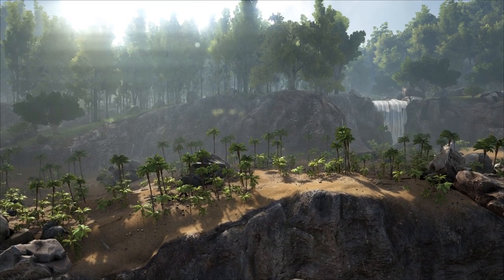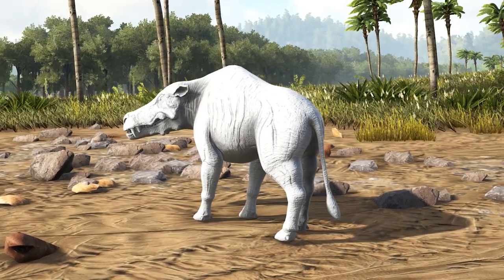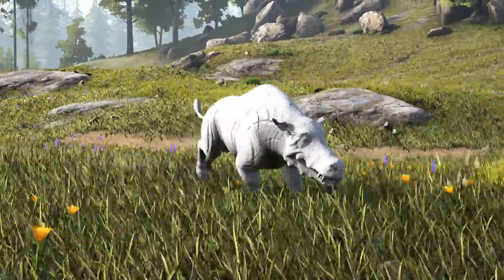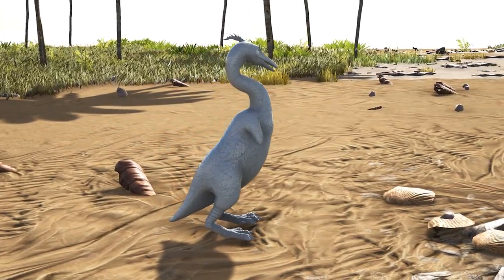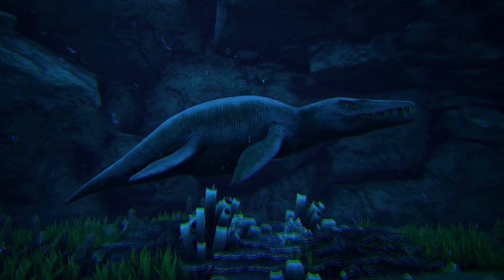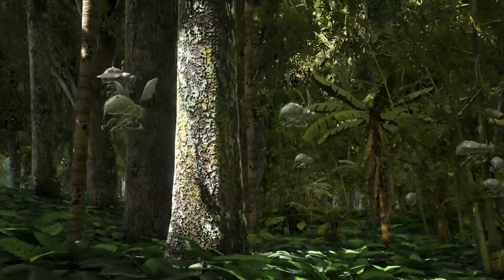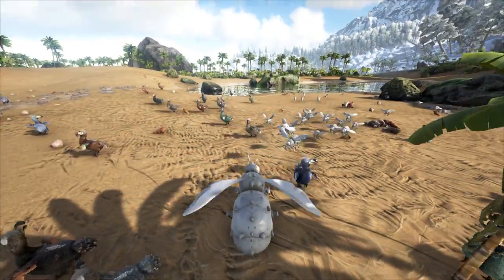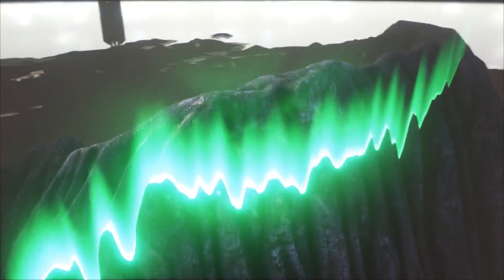🚩🔔📌WHAT'S NEW?! VOLCANO, DAEODON, HESPERORNIS, GIANT BEE, LIOPLEURODON Ark: Survival Evolved 257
Coming soon to Ark: Survival Evolved - DAEODON, HESPERORNIS, GIANT BEE, LIOPLEURODON A NEW VOLCANO & 20 NEW SOUND TRACKS! Update 257 will be very exciting indeed! Here's more info about these new creatures:

Daeodon:

Many tribes have made excellent use of Daeodon packs within their war parties, not only because of its fierce nature but due to its remarkable ability to rapidly heal itself. I’ve theorized that this healing factor is why it seems to have such a high rate of food consumption, which also makes it difficult to maintain; Daeodon may well eat its owners out of house and home. Far more extraordinary, however, is that this rapid regeneration is evidently able to affect nearby allies, and consequently worth the upkeep!

Giant Bee:

A tamed Apis Queen will lay new drone eggs, and construct a nest that survivors can farm for honey, so long as they remember to wear specialized bee-keeping gear. Said honey is not only sweet and delicious, but laced with scents that land mammals find irresistible. Many hunters use it to bait their traps. Apis Drones will also follow their Queen into battle, so they can be used for self-defense in a pinch.

Liopleurodon:

Neither the fastest swimmer, nor the most powerful ocean predator, Liopleurodon still has its uses for those wanting to stay underwater for extended periods of time. Many tribes use Liopleurodon for long duration oil-and-oyster harvesting trips. Often, those who don't believe in the Liopleurodons' qualities are shunned.

The species on the island almost seem to be magical. The reptile's skin secretes an oil that, when absorbed through the skin contact makes the rider process oxygen more efficiently for extreme diving. When trawling the ocean for resources, Liopleurodon will show you the way.

Kentrosaurus:

Survivors have seen little success in their attempts to ride Kentrosaurus, owing to its spikes and hot-headed temperament. However, a tamed herd of Kentrosaurus can defend a compound as well as take on any larger carnivore. One swing of its deadly tail can save a survivors life, or even turn the tide of a pitched battle!
Known Information

Underestimating Kentrosaurus can be a fatal mistake, particularly when it is in a herd. When travelling in numbers, Kentrosaurus seems to grow much more aggressive, increasing the range at which it will defend its territory.

Hesperornis:

Not particularly useful for hunting, and not being affectionate, Hesperornis is primarily kept for the specialized eggs it produces. When rendered correctly, the eggs separate into two distinct substances: One is a protein substance high in calories, and the other is an oily liquid that is effectively the same as the Oil found in the ocean!

Hesperornis is barely a threat to any land-dwelling creature, as its legs are too short for it to move around effectively, but it is surprisingly fast on the water. It can easily hunt down fish and other small water-dwelling creatures.

Here's a look at what's coming with 257:

Upcoming Version: v257, ETA: May 3

- TEK Cave & Volcano
- New Dino: Giant Bee
- New Dino:  Daeodon
- New Dino:  Liopleurodon
- New Dino:  Kentrosaurus
- New Structure: Tek Cloning Chamber
- New Structure: Tek Megalodon Saddle
- New Structure: Tek Turret
- New Weapon: Tek Grenade
- "Ascension" Game Progression
- More UI overhauls
- New Hairstyle and Facial Hair
- Approximately 20+ New Explorer Notes
- 15 new music tracks, per-biome and situational
[MORE NOTES TO COME]

NITRADO is the official server host of THE SHAFT! Great control panel, service, and performance. Did you know Nitrado actually hosts all the official Ark: Survival Evolved servers too?

What recording software do we use? PlayClaw is the best recording software we can find. It does everything we need it to do including record, buffer record, and livestream!

Consider throwing a few dollars at us so we can continue to bring you great content!